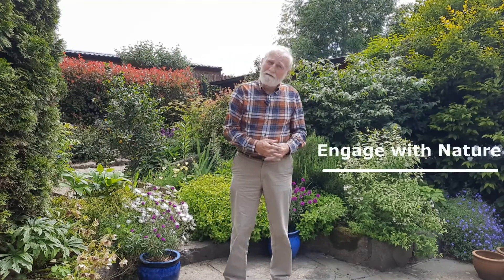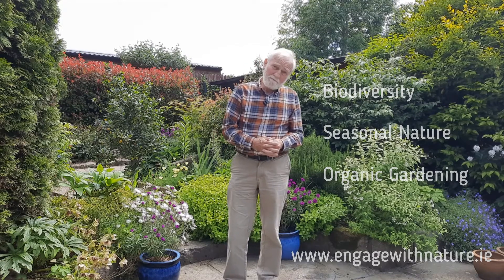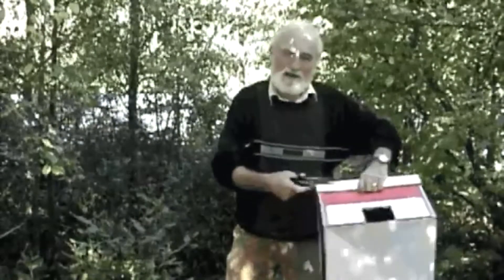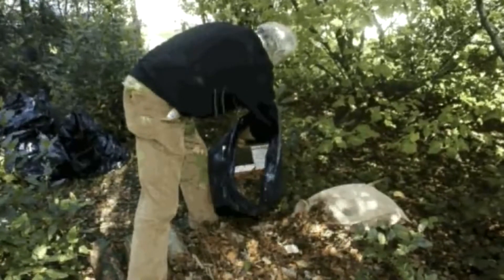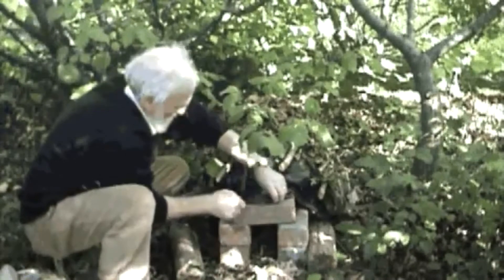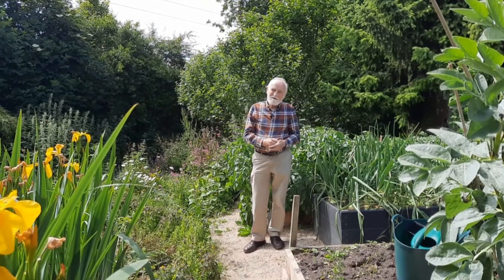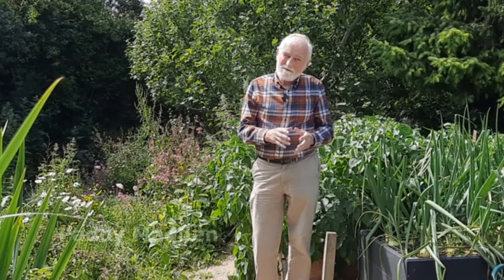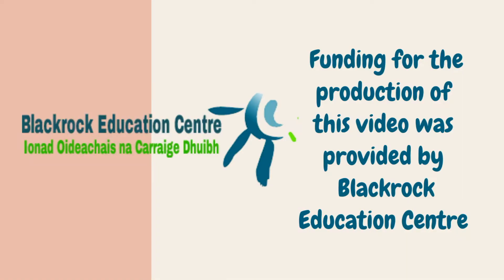Making a hibernaculum for hedgehogs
This video demonstrates about the life of the hedgehog.